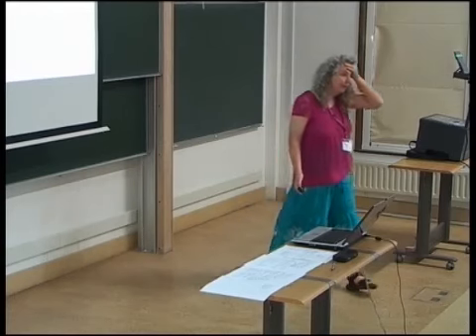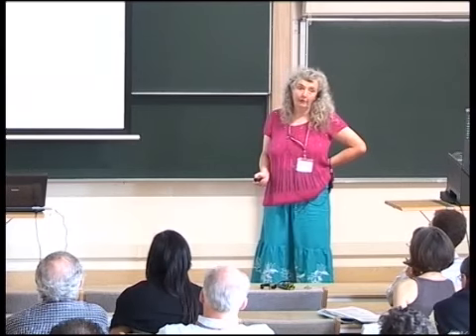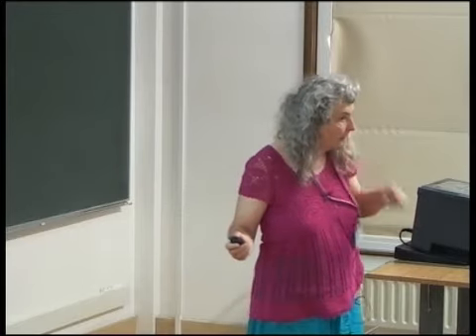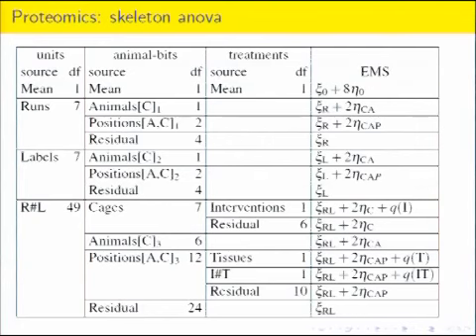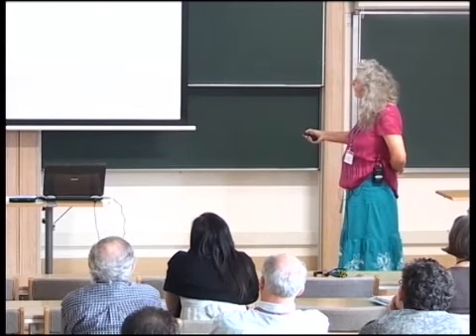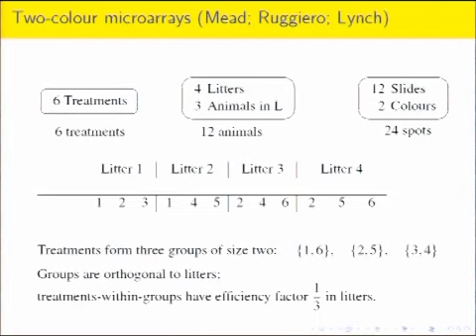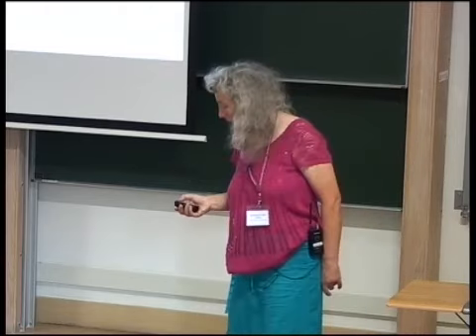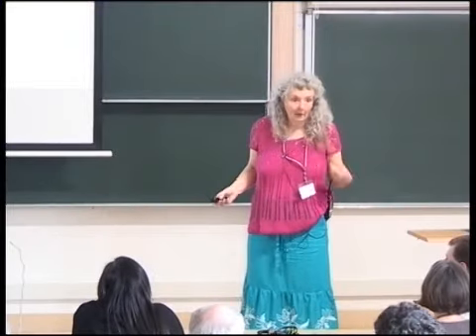Prof. Rosemary Bailey | Design of two-phase experiments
Title: Design of two-phase experiments
Speaker: Professor Rosemary Bailey (University of St Andrews)
Date: 13th Aug 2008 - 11:30 to 12:30